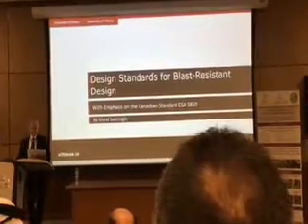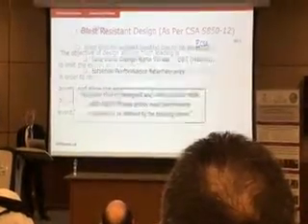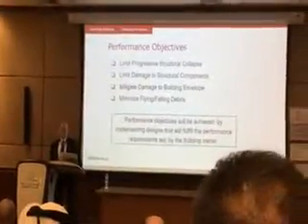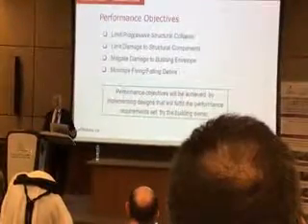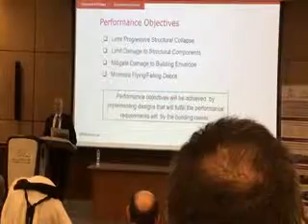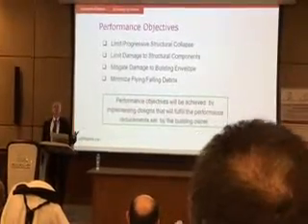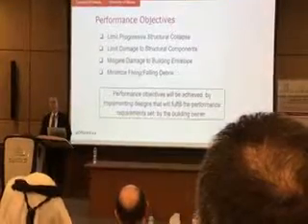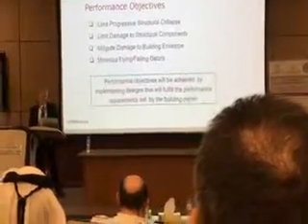Part 5 1